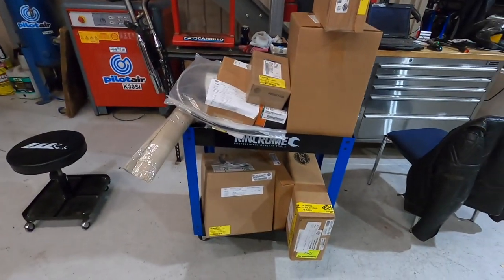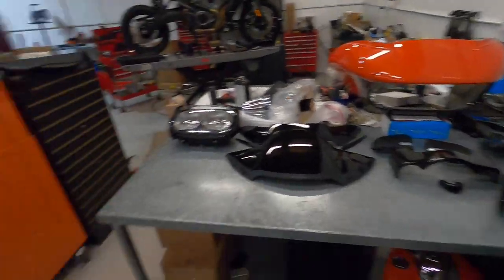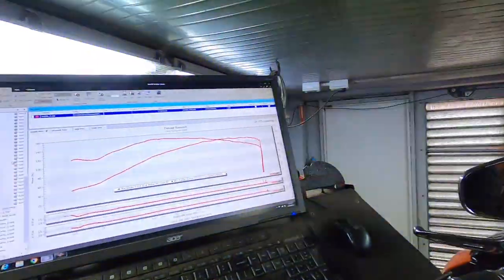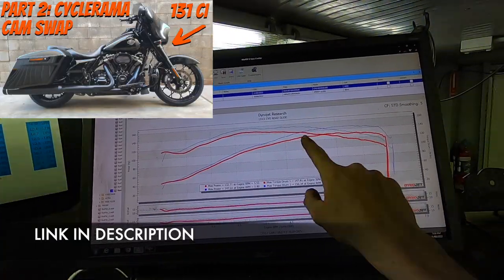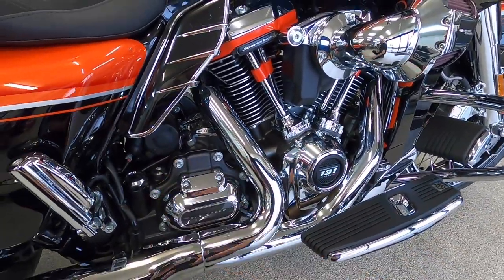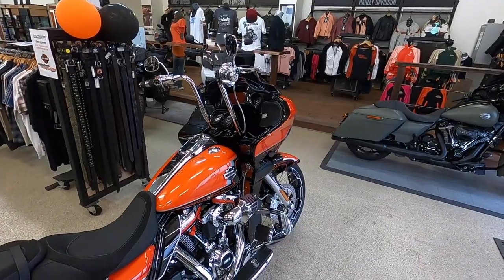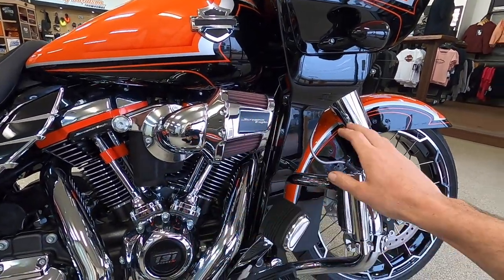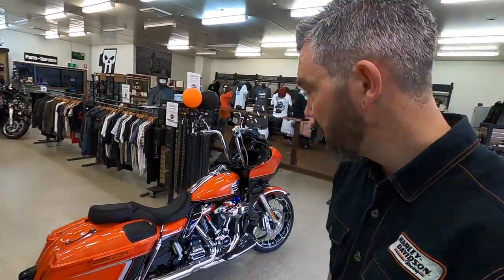2022 CVO RoadGlide Build / 131ci Stage 4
Starting with most badass model offered from Harley-Davidson & adding the most badass engine kit with a badass aftermarket camshaft. WHY NOT!?
This customer knew exactly what he wanted when he walked in.

Because the SE 131 kit offers a relatively mild compression ratio (around 10.7:1) It remains a great engine combo that provides longevity, performance & street cred. If you are a frequent viewer on my channel you will know that I almost always replace the SE 517 Camshaft that comes in the kit.
The reason for this is simple, it just doesn't perform as good as other options out there. My personal choice for a drop in cam for the 131 is the CycleRama CR512. Wes Brown (from CycleRama) has designed & ground this camshaft around the stock comp ratio of the 131 as well as the cylinder head flow characteristics which is why it performs so well. On top of that it sounds so much better than the SE517.

This video also shows just how much the air filter & exhaust system can effect the tune. In a recent video (link below) I built & tuned StreetGlide with the 131 using the CR512 Camshaft along with the SE Extreme ventilator & an after market header pipe (Fullsac Performance). For the CVO I started with that exact same tune & the results speak for themselves.

I try to show a little more than just engine building this time round with some footage of the Ape hangers being installed.
A few other accessories were fitted to this bike that aren't shown like the Derby Cover, Sissybar & rack & Klock Werks screen.